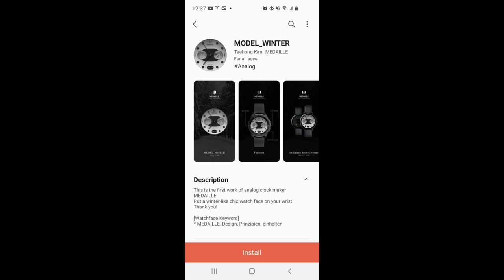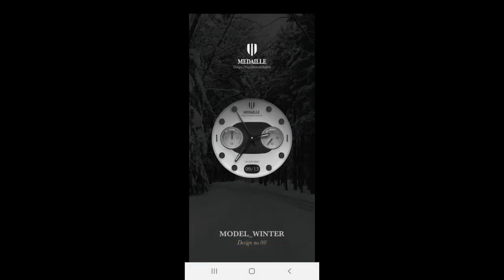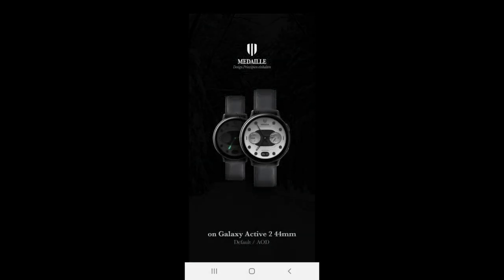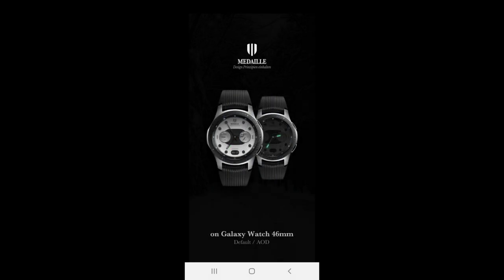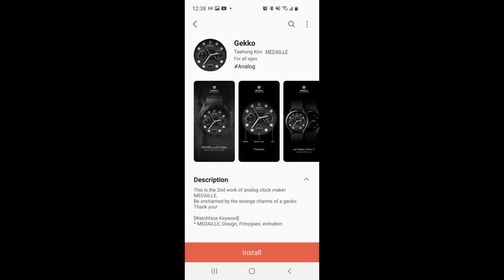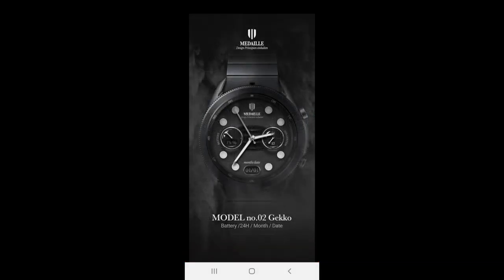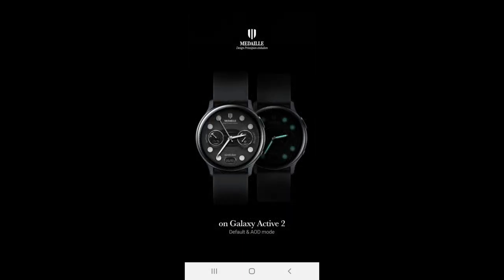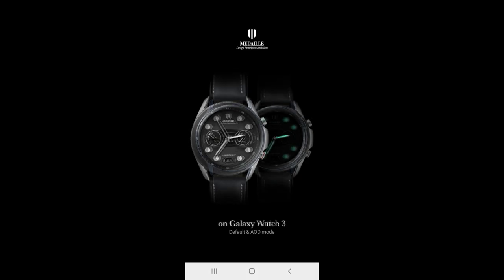FREEBIE ALERT! Samsung Galaxy Watch 3 Watch Faces - Jibber Jab Reviews!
Grab these two modern and elegant watch faces for free!  Hurry, they could switch to paid versions at any time!

Samsung Watchfaces
Smartwatch